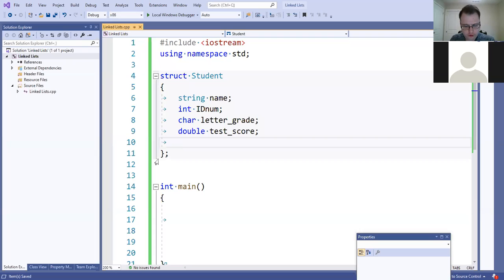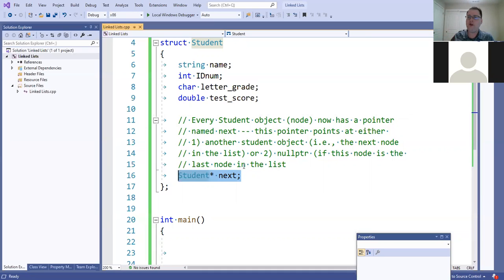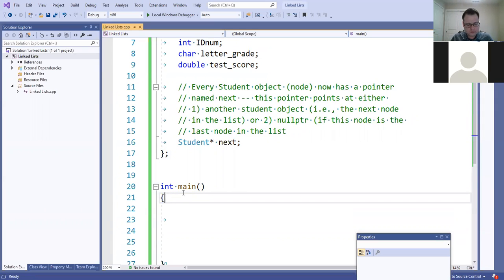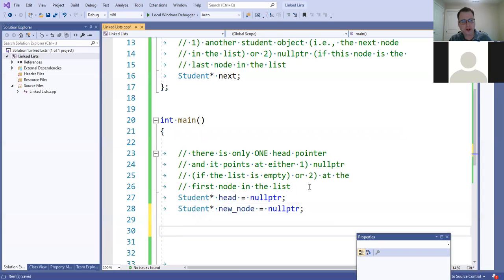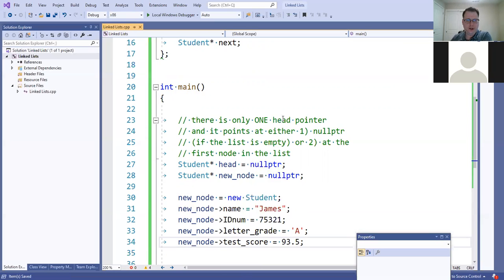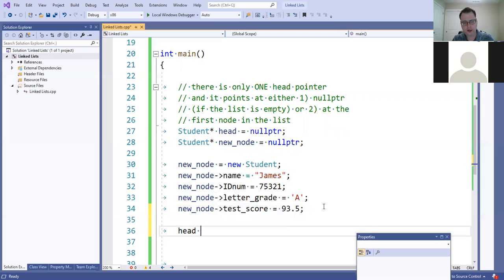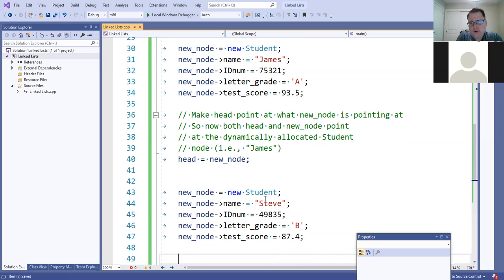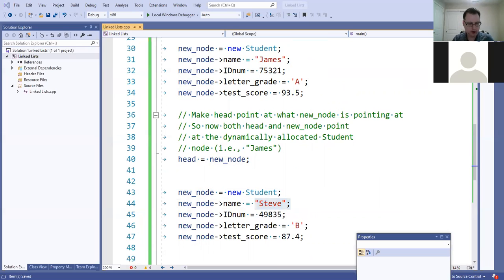COMSC 165 Week 12 Part 3